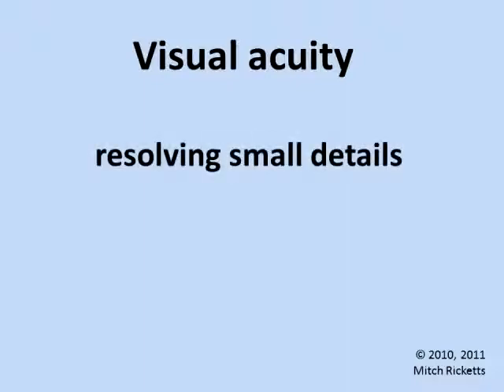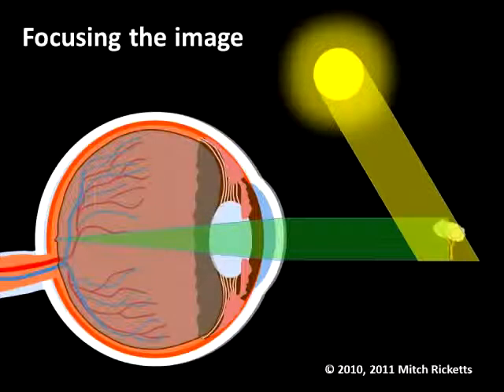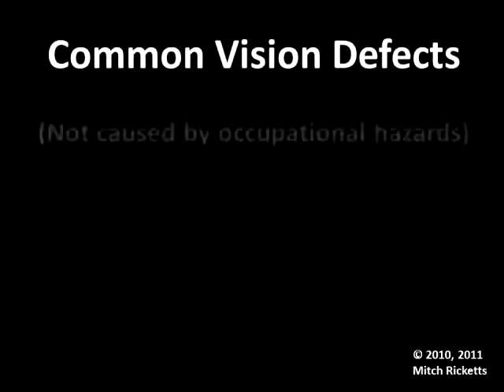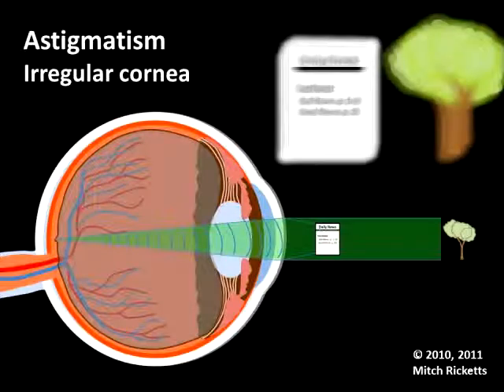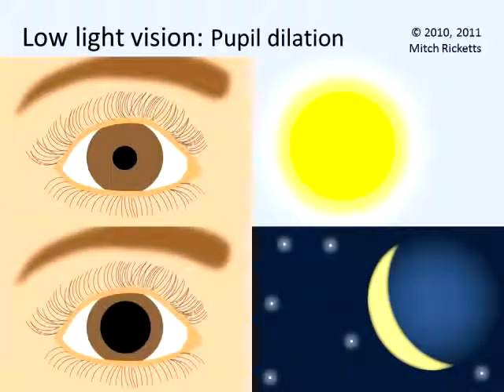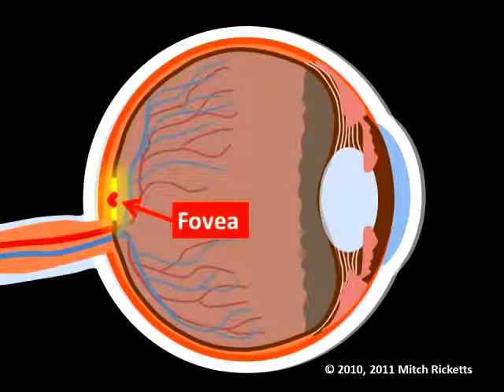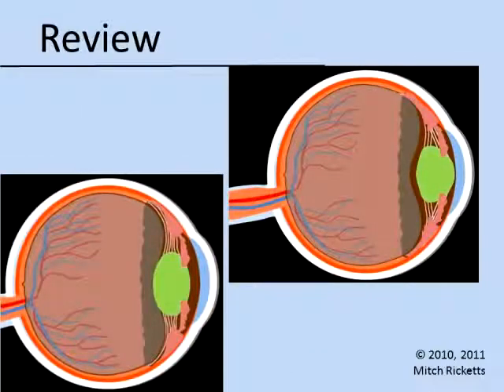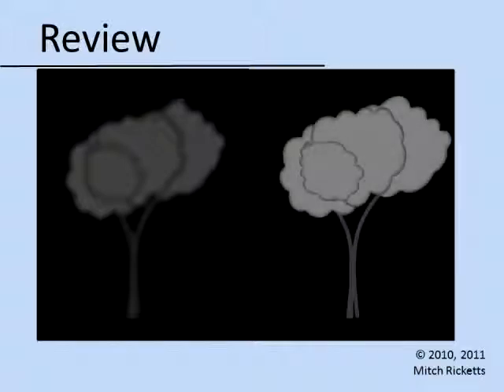Seeing Eyes and Vision